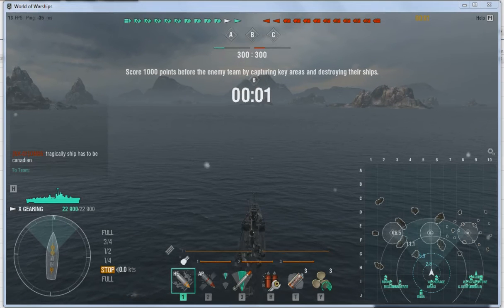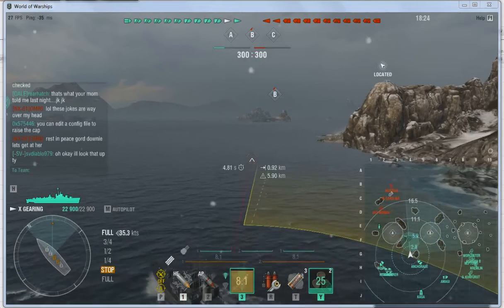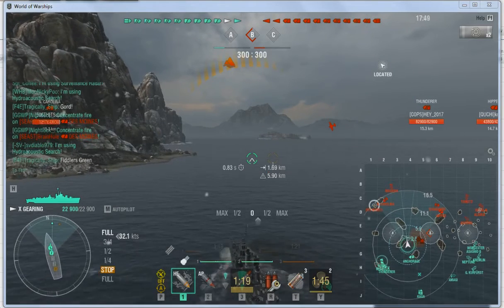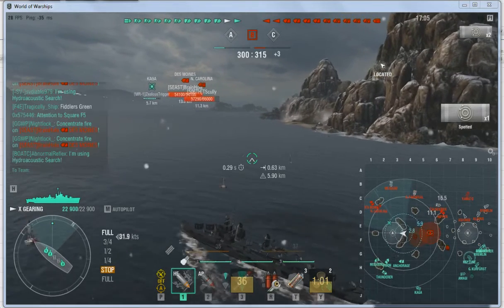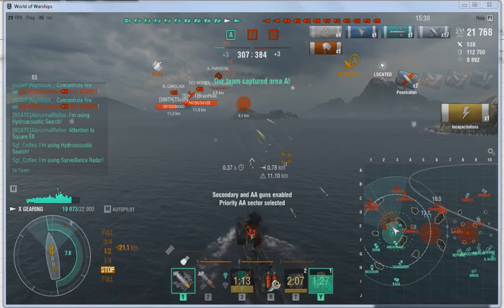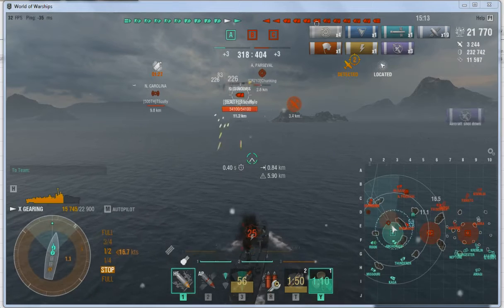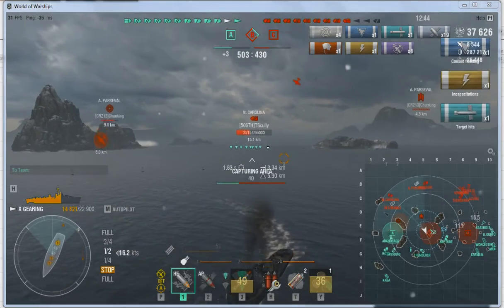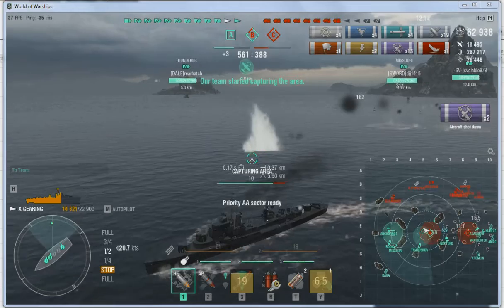Gearing: Farming in a Roll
Gearing 172k 11 minute game